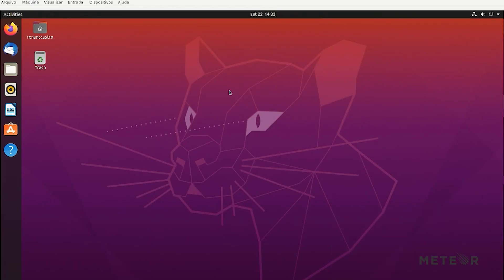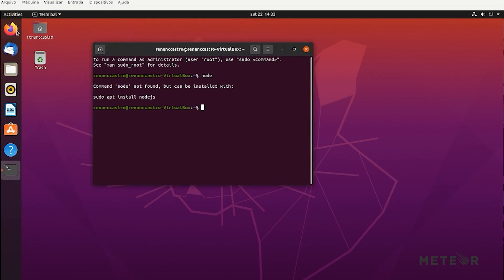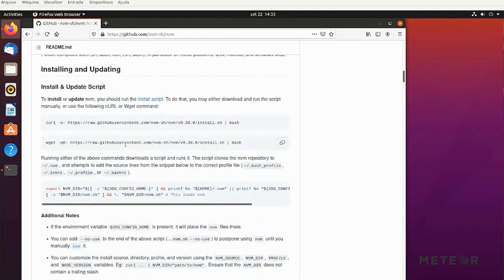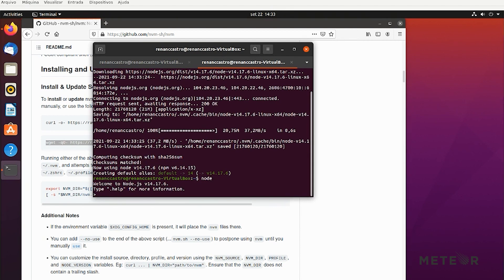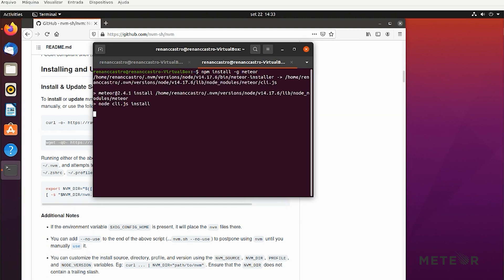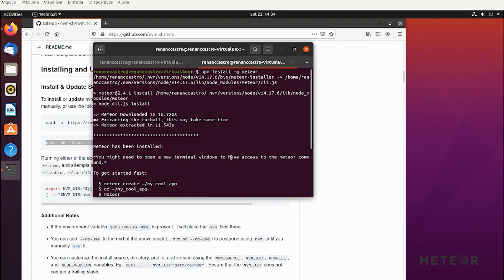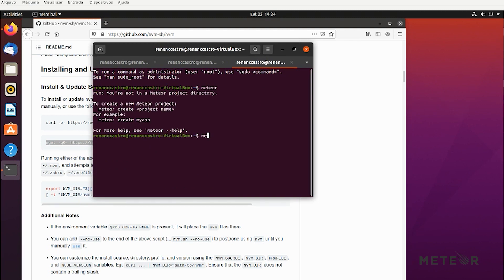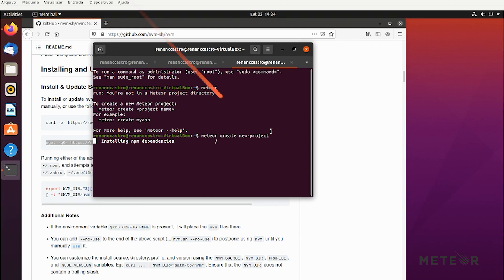How to Install Meteor | Meteor NPM Installer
In this video, Renan will show you how easy it is to install Meteor using our NPM installer.

Learn How To Create An App❗
If you would like to see more videos about Meteor, check out How To Create An App Channel